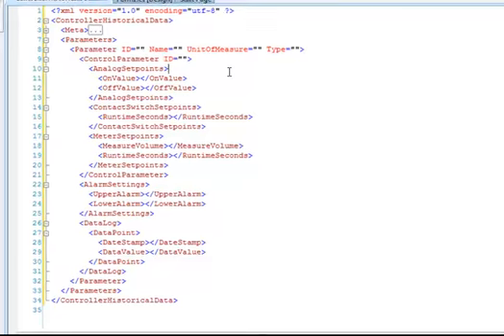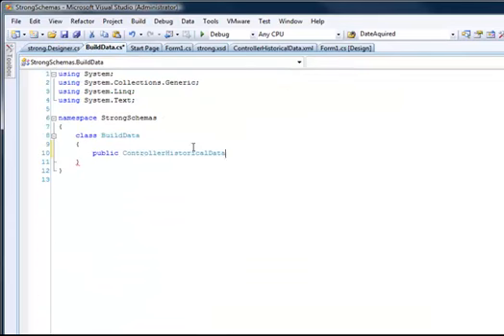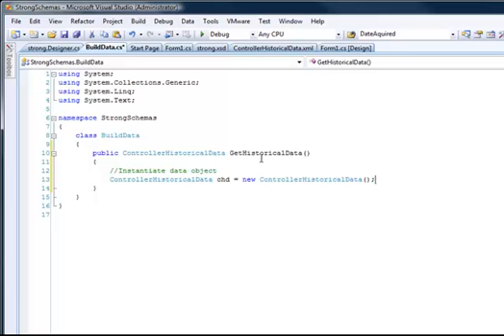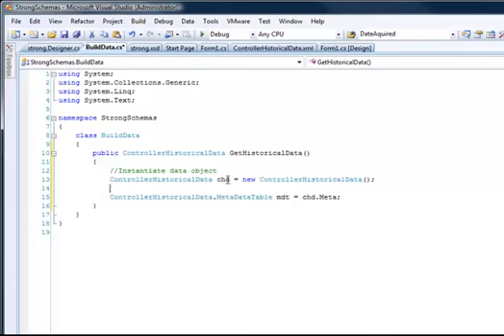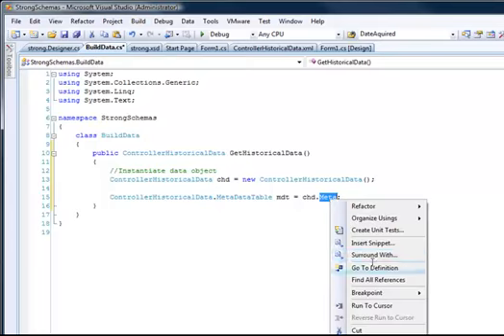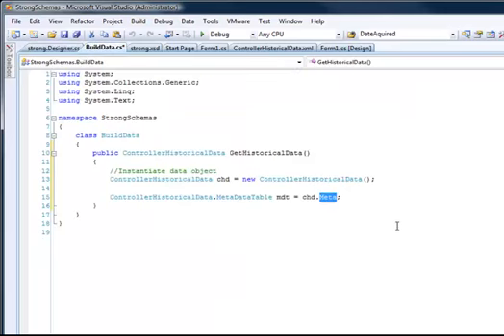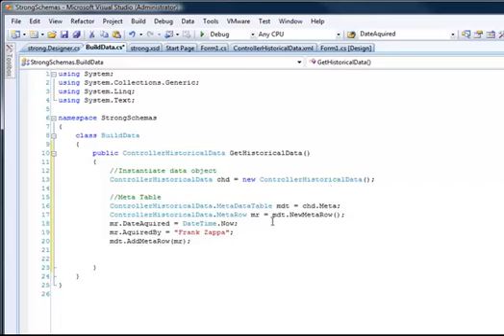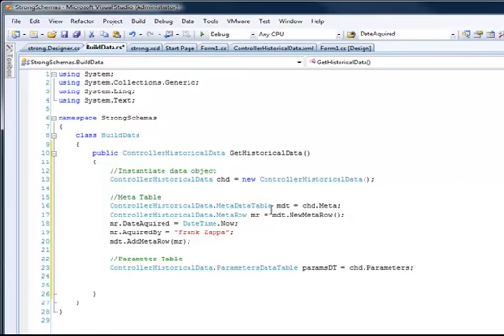Building Strong DataSets Part 2 of 3